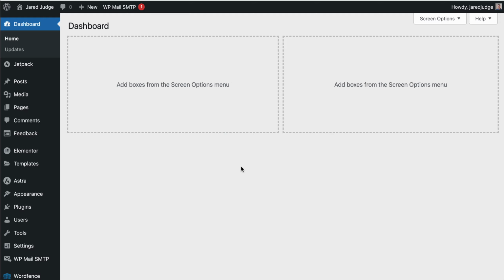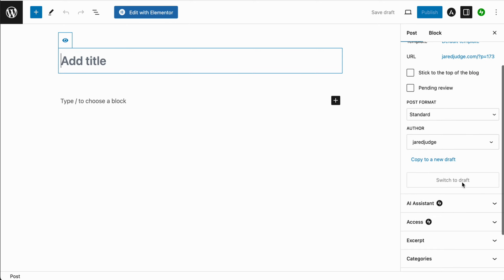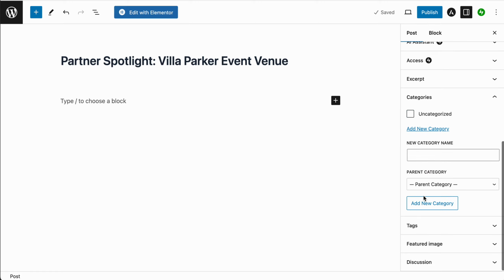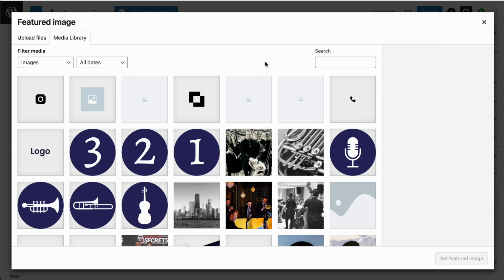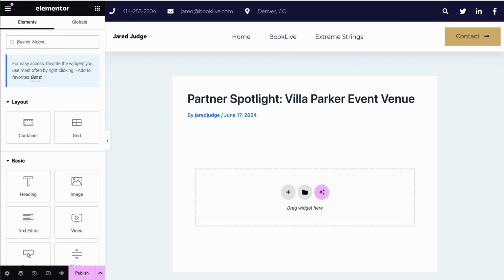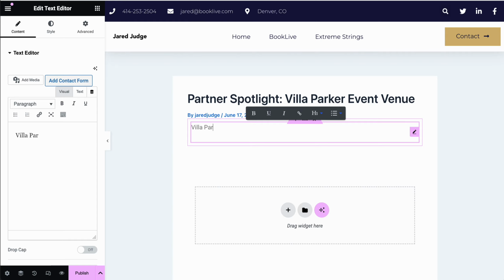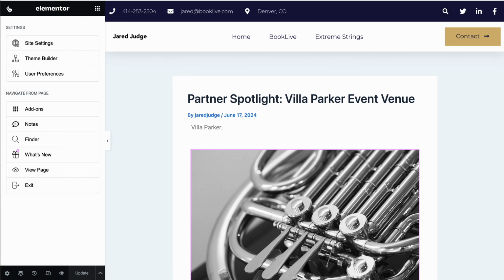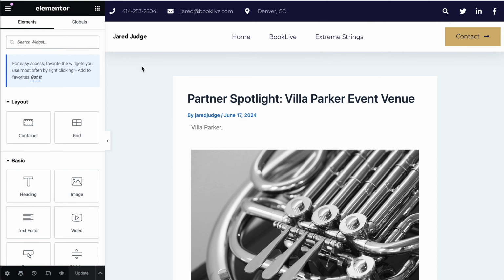How to Create and Manage Blog Posts on Your Wordpress Website Using Elementor